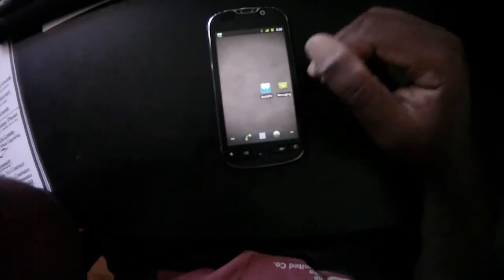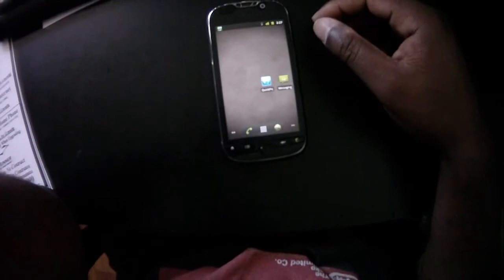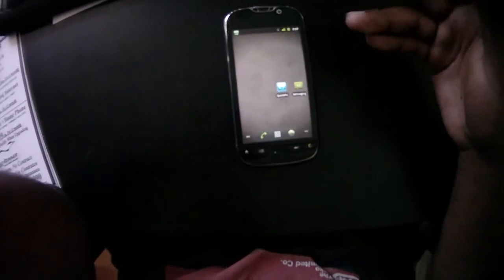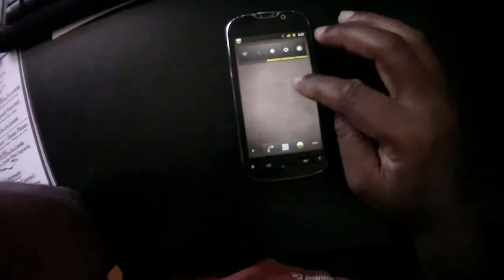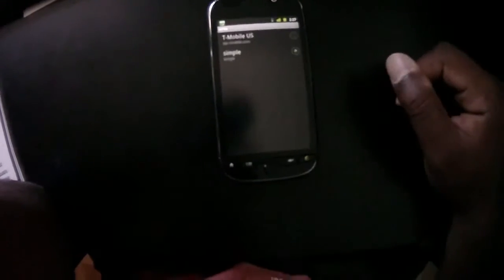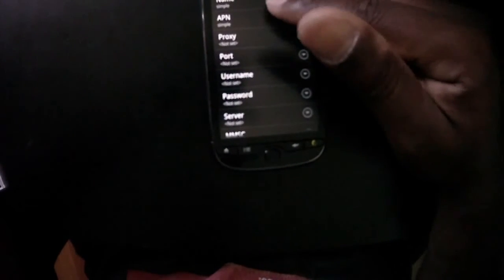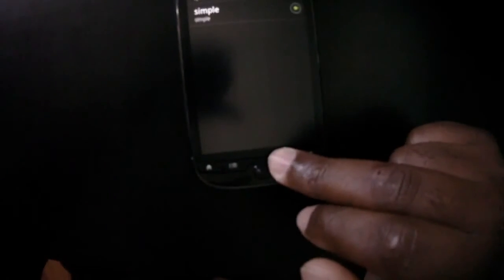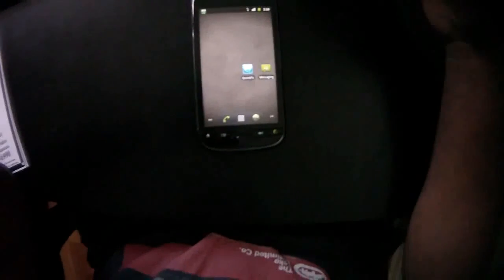Simple Mobile ANDROID internet and MMS settings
MAKE SURE YOU VIEW ANNOTATIONS FOR INFO!